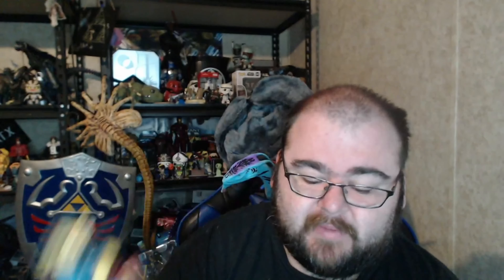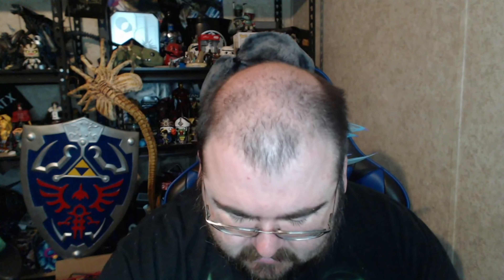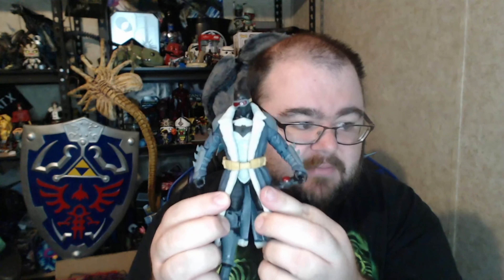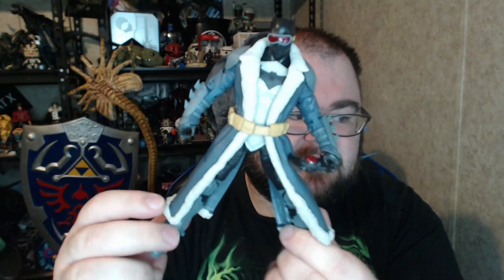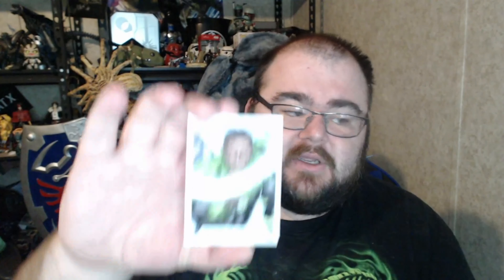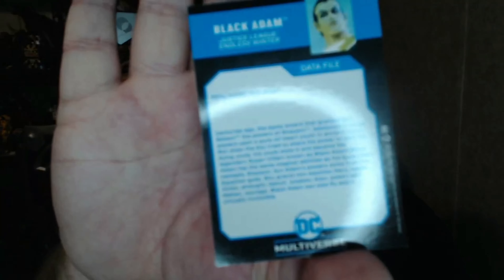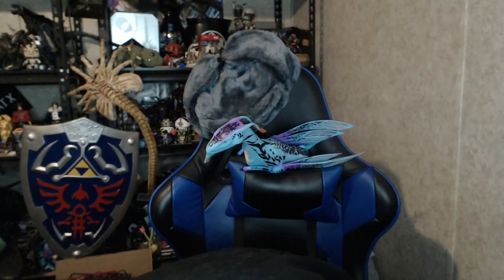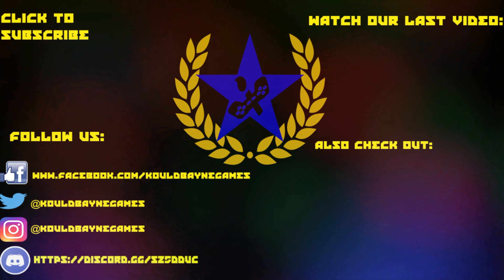DC Multiverse Justice League Endless Winter Frost King BAF Wave (Outside the Box Ep. 163)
Today for Outside the Box I unbox and review the DC Multiverse Justice League Endless Winter Frost King BAF Wave by McFarlane Toys! These Action figures from the hit comic Justice League: Endless Winter feature an amazing line up and an impressive figure in the Frost King!

00:00 Intro
01:50 Wonder Woman
9:45 Batman
20:42 John Stewart Green Lantern
27:14 Black Adam
33:27 Frost King BAF